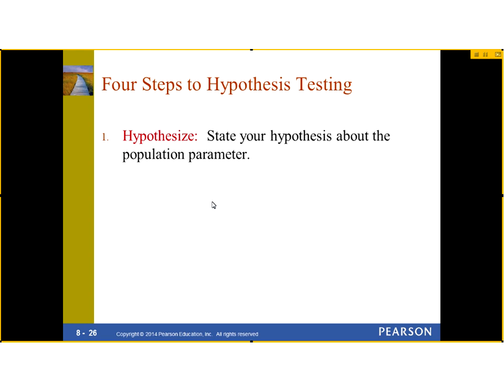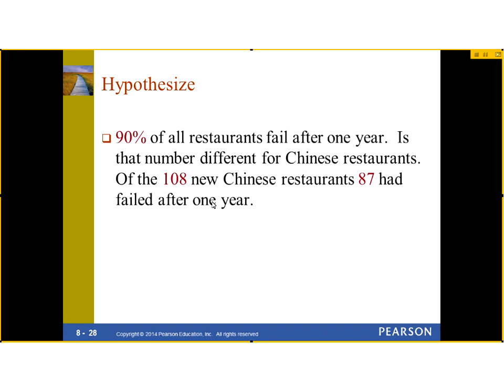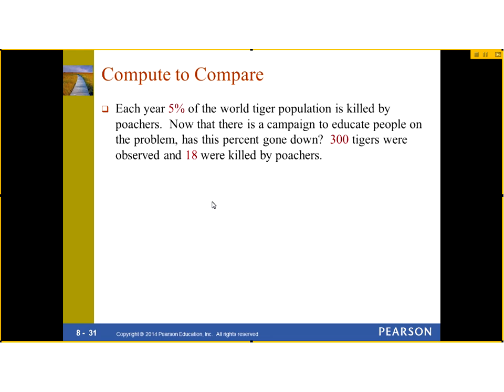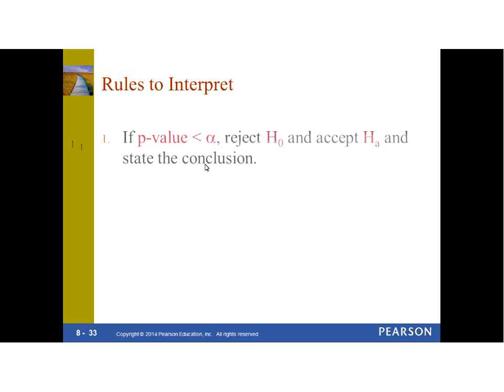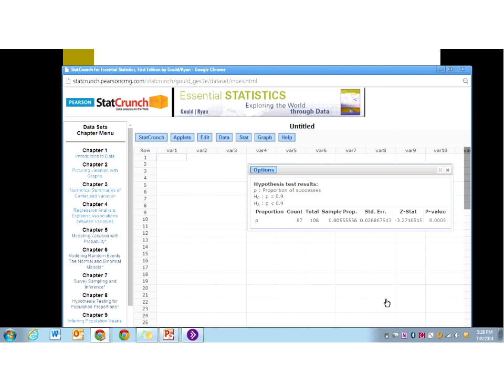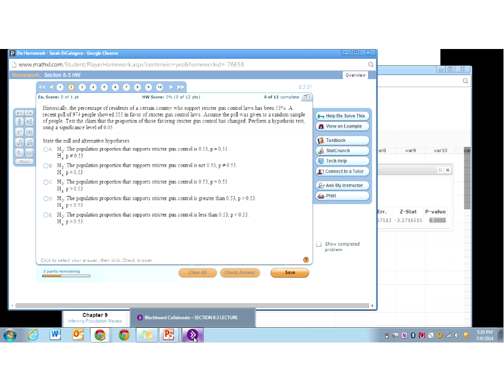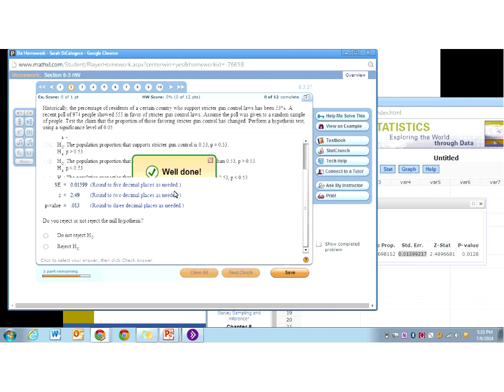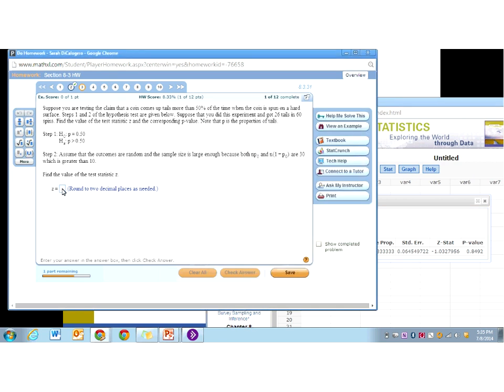Section 8 3 Lecture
Lecture on the material from section 8.3 of the Gould Essential Statistics textbook.